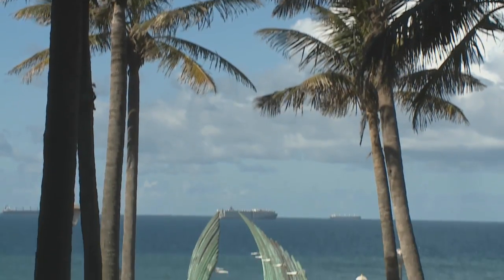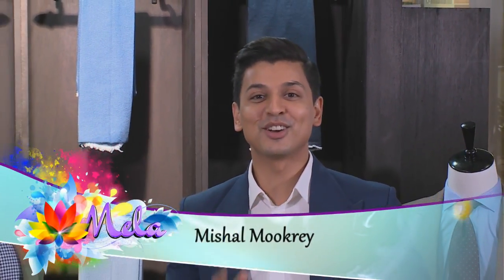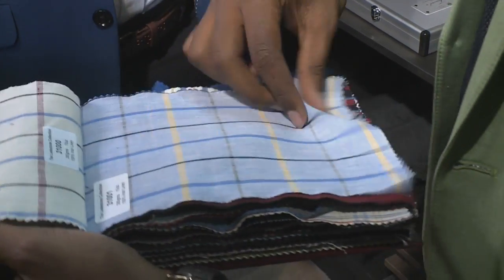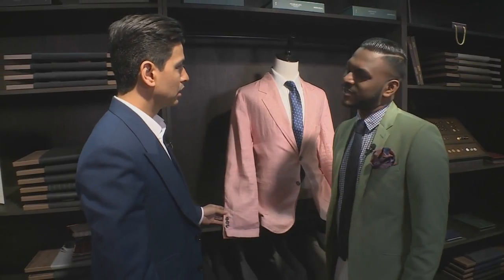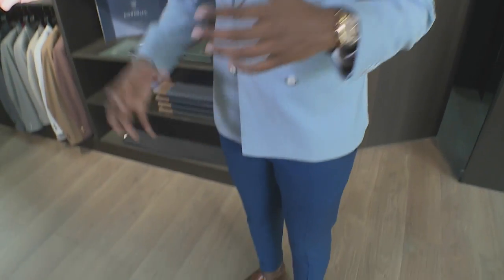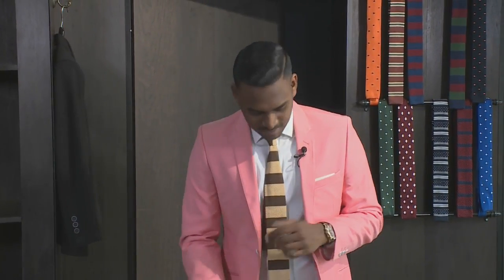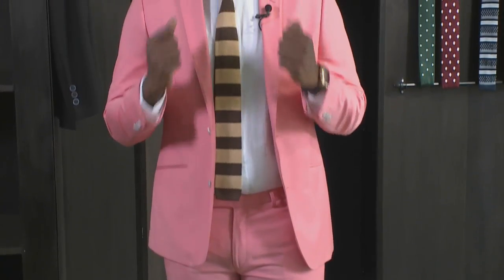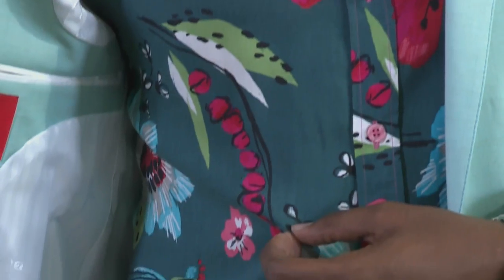Marcellino Vallihu : 2017 Spring Fashion Tips for Men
Layering is the answer to winter’s chill – but it’s time to reboot our wardrobes for the warmer weather that’s on its way.  This time, we’re looking at ideas for the guys – and men’s wear stylist Marcellino Vallihu shares some tips on a basic yet versatile starter kit for spring and summer.